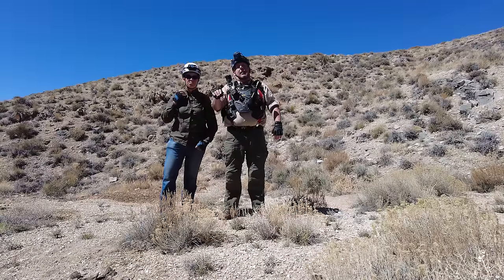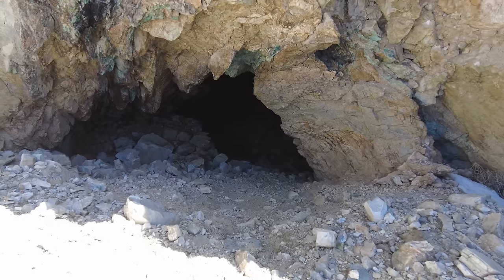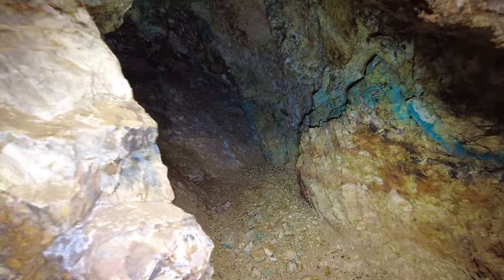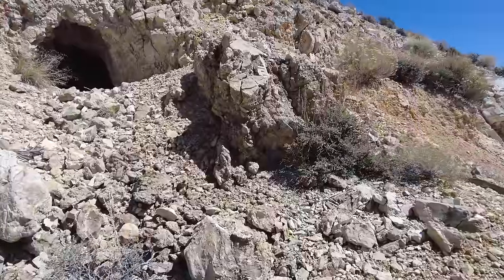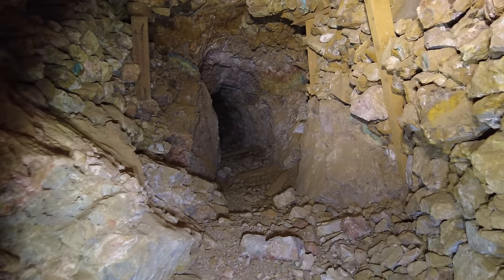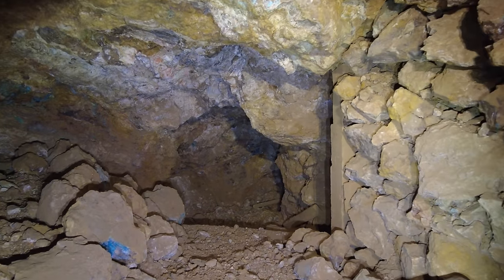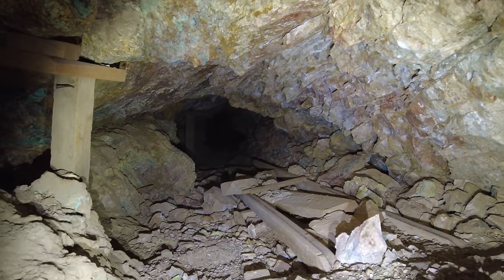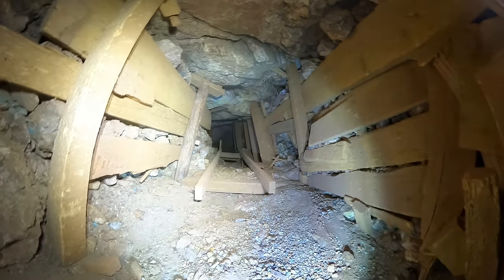Laura Dives HEAD FIRST Into The 1917 Mine!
In 1917 this area was a flurry of activity. Let's see how many 1917 mines we can crawl into.

A&FP MERCHANDISE!

Bid on a SUPER COOL ROCK!

Abandoned & Forgotten Places
Documenting abandoned mines like never before!

Let's take abandoned mine exploring to the next level!
With your support you can help make this the best abandoned mine exploring channel on YouTube!

Shot entirely in 4K! ...so, turn up those video settings!

On this channel we go deep... REALLY DEEP into abandoned mines and tunnels all throughout the western United States. We researched some of the harder to find mines and hiked or 4x4 back into them to explore and reveal their hidden secrets. Many of these remote locations are filled with cool artifacts, antiques and unique geology that will have you guessing as to why the old prospectors worked so hard to find gold, silver, and other minerals.

A&FP moves just a bit slower as compared to other mine exploring channels. Gly discusses why the miners chose these sites and he points out the geology and minerals that got them excited. Veins of quartz filled with gold and silver made many men lose sleep in the 1800’s and early 1900’s and modern prospecting still does to this very day.

DANGERS? Oh yes, there’s allot of dangers associated with old mines. Un-exploded dynamite, blasting caps, bad air, bats, spiders, and snakes all find their home in abandoned mine shafts and tunnels. Oh, and let’s not forget rotting timbers, flooded passages and collapsing rock!

Gly takes abandoned mine exploring seriously with all the proper safety equipment, training, and experience necessary to do this activity as safe as possible but that doesn’t mean we can’t have a bit of fun along the way. “Gly”, your host and his band of crazy characters “Old Bob” (Gly’s Jeep), “Quackers” (Gly’s duck) and “Bobbie” (Gly’s hula girl) are sure to brighten your day with their comments and silly antics. Heck, they may even give you a chuckle or two.

Just like Saturday morning cartoons before the internet was invented, Abandoned and Forgotten Places uploads each Saturday at 7:00AM PST. (that’s 10:00AM for you eastern folks) so don’t forget to click that subscribe button and bell icon to receive notifications of new episodes!

All these things help grow our channel and your financial support helps us find new locations and helps put fuel into “Old Bobs” tank. Old Bob, thanks you!

Ok, now for the ugly stuff...

*WARNING*
Abandoned mines and ruined structures have many hazards and can severely injure or even kill you. Do not attempt to copy or re-enact situations or scenarios seen in this video.    Stay Out and Stay Alive

Whew! You made it this far? Good for you!